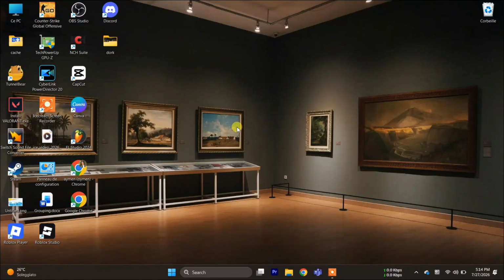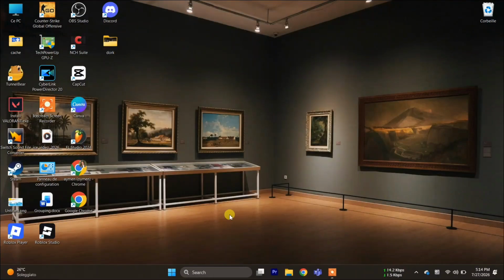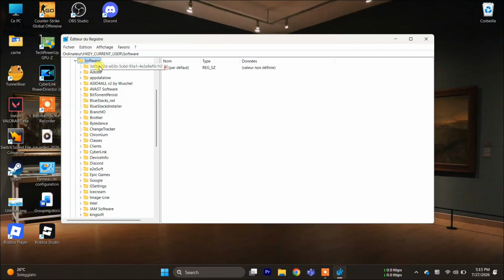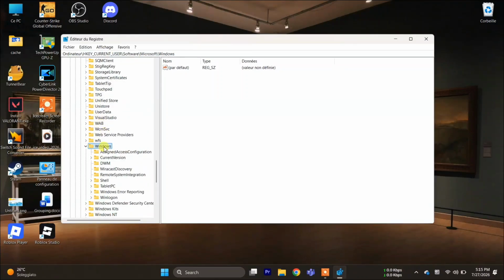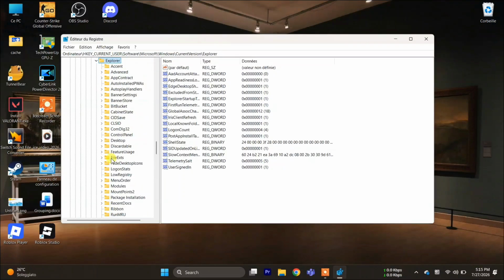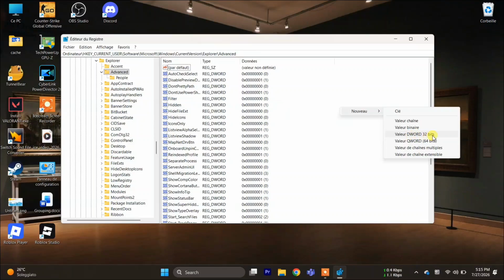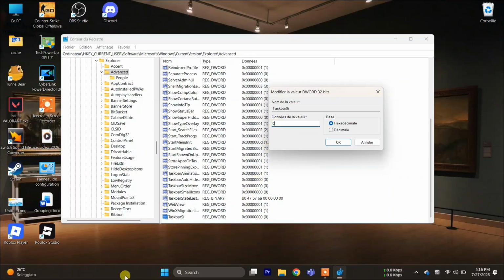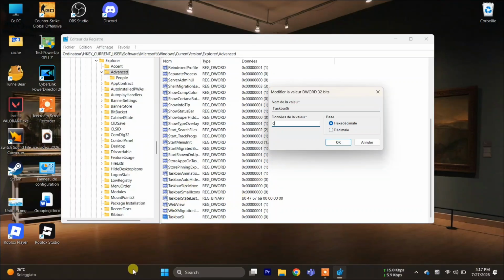How to Change Size of Taskbar in Windows 11 (2026) | Resize Taskbar Windows 11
Do you want to know how to change the size of the taskbar in windows 11? Then this is the video for you! I will show you how to make the taskbar bigger or smaller in windows 11.

This is a step-by-step tutorial on how to change the taskbar size in windows 11 in 2026. You can learn how to make the taskbar small or large, so don't worry.